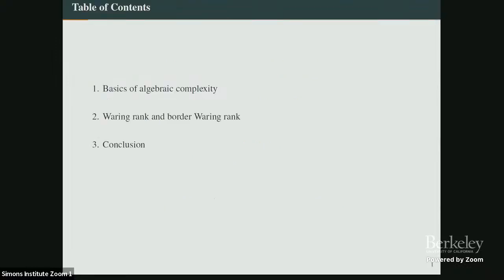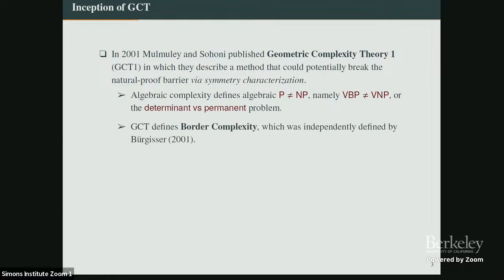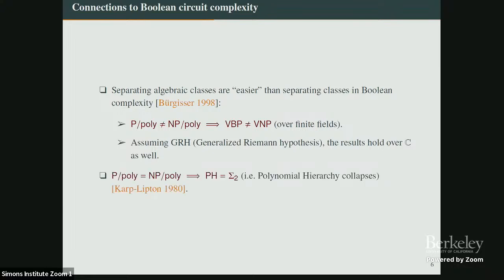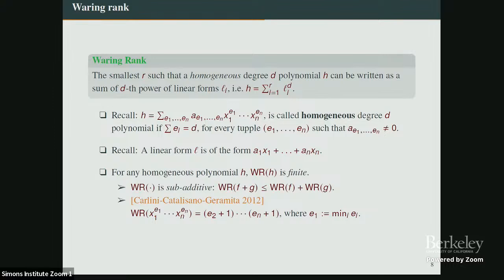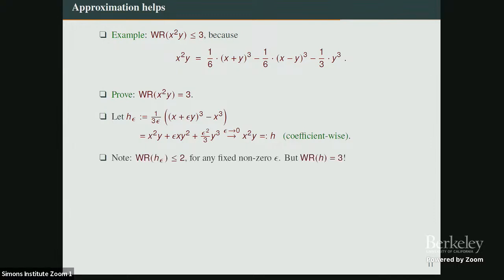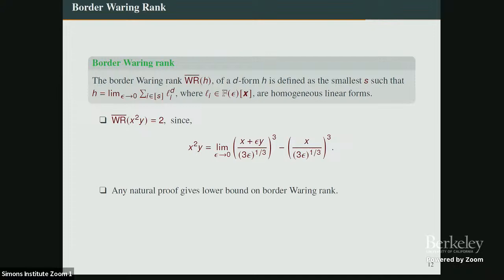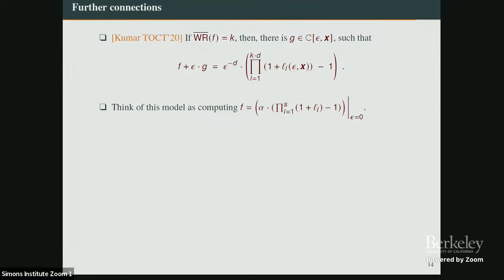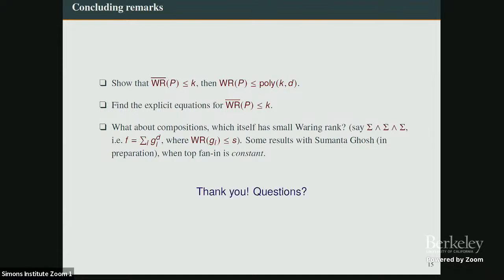On the Problems Related to Waring Rank and Border Waring Rank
Pranjal Dutta (National University of Singapore)

The Waring rank of a homogeneous degree-d polynomial f is the least s, such that f can be written as s-many sum of d-th powers of linear forms. Computing Waring rank is closely related to tensor rank computation and optimal tensor decomposition. Interestingly, the Waring rank decomposition/reconstruction problem is intimately related to polynomial factoring in the restricted form [Kay'11]. We will review some of the recent developments in the related reconstruction/factoring regime, in algebraic complexity.

A very close, yet not-very-well-understood measure is the border Waring rank, where one involves the notion of algebraic approximation. The border complexity of polynomials plays an integral role in GCT (Geometric complexity theory) to approach P != NP. In (ToCT’20) Kumar surprisingly proved that every polynomial can be approximated as a sum of a constant and a product of linear polynomials, which has a small border-Σ^[2]ΠΣ circuit (or binomial complexity). In this talk, we will discuss the *converse* of Kumar’s result, which ramifies in a surprising new formulation of Waring rank and border Waring rank. We will also talk about some newly discovered connections between Waring rank and border Waring rank.